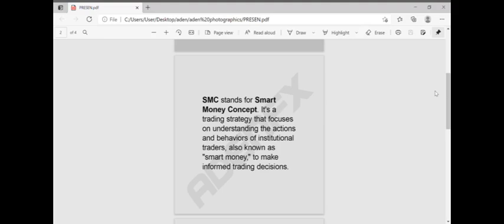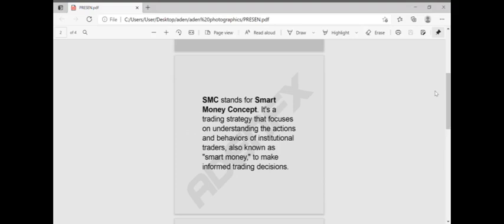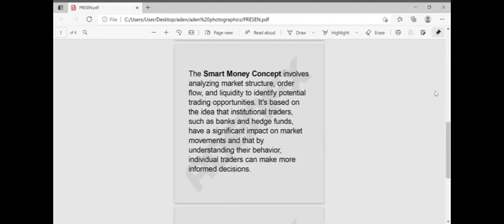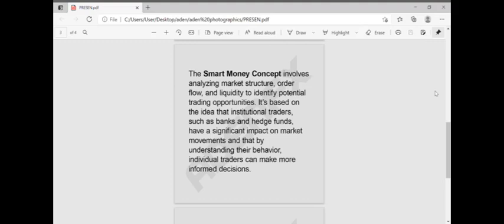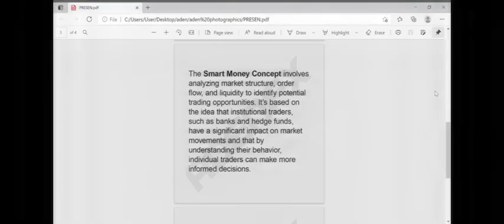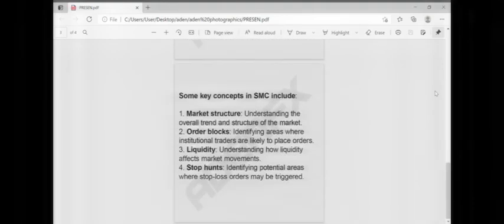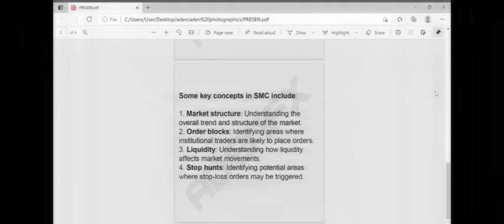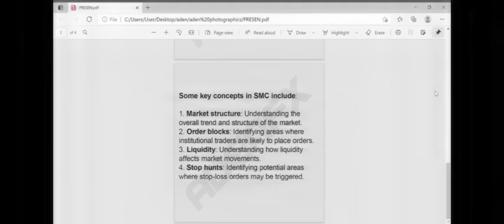Smart money concept explained in its simplest way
An introductory video to trading smart money concept